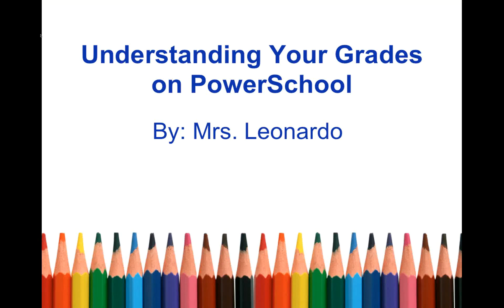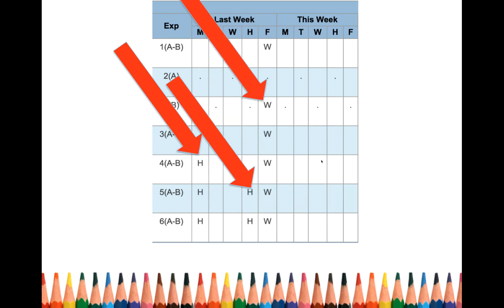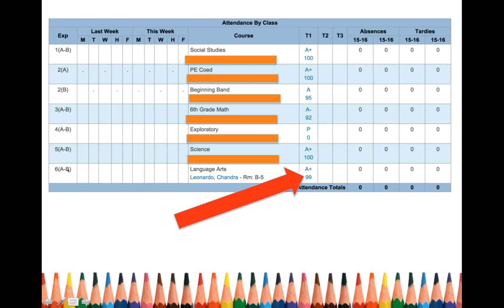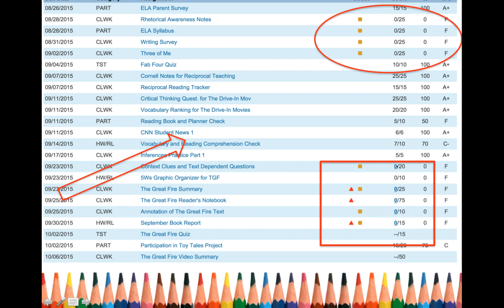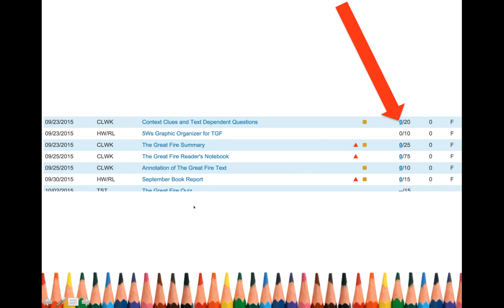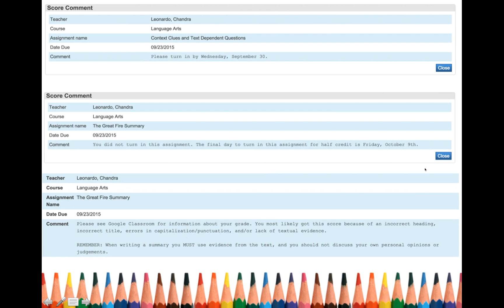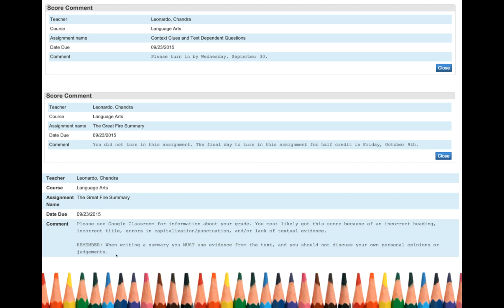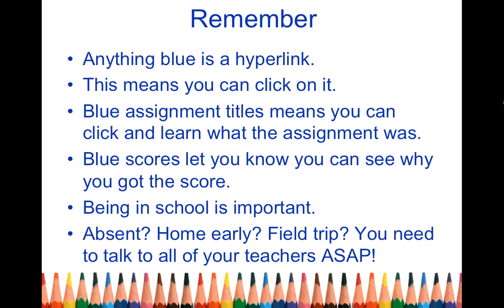How to Understand Your PowerSchool Assignments and Grades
This tutorial shows students and parents how to view descriptions of assignments and scores in Pearson's PowerSchool web based application. The same methods apply for smartphone applications.

This method works if the student's teacher adds assignment descriptions and grades comments.